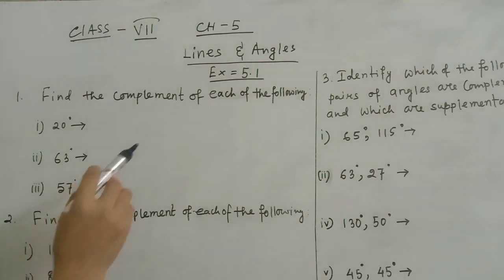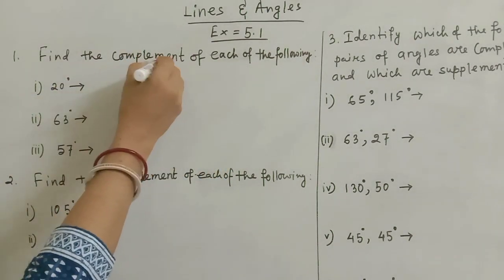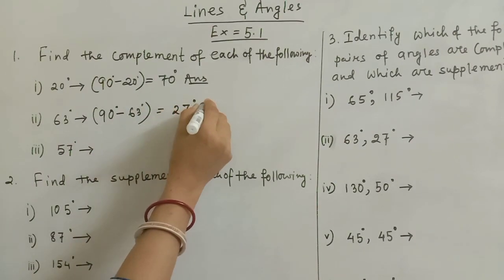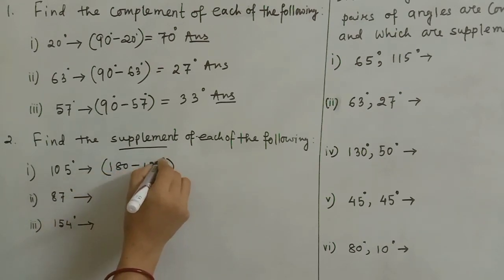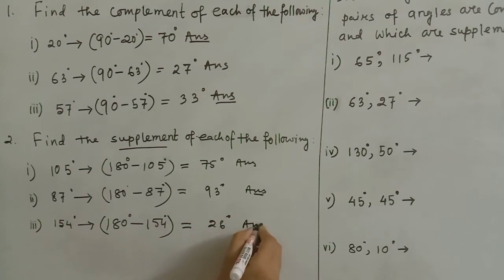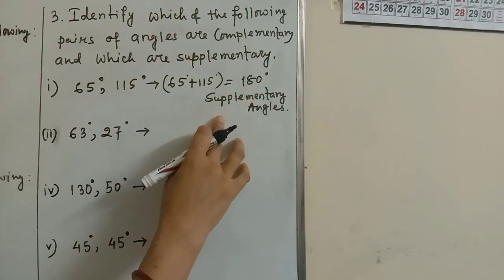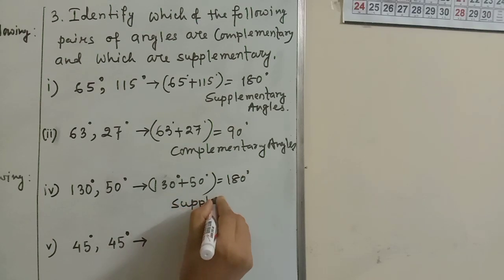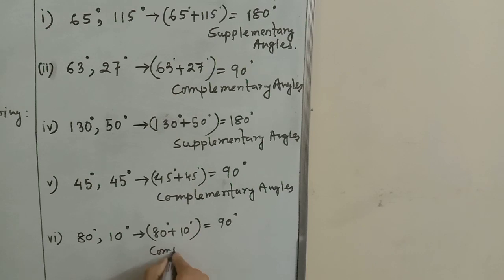Lines and Angles || Complementary and Supplementary Angles || Class 7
Chapter 5
 Ex 5.1
Question no.
1, 2 and 3